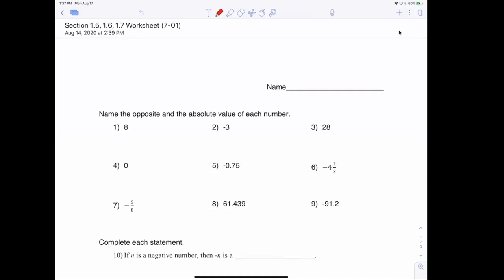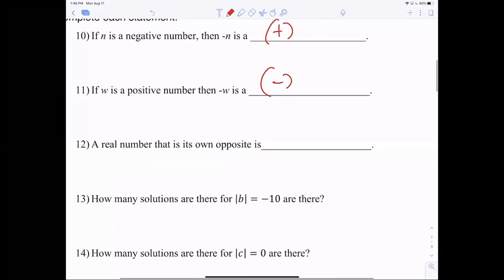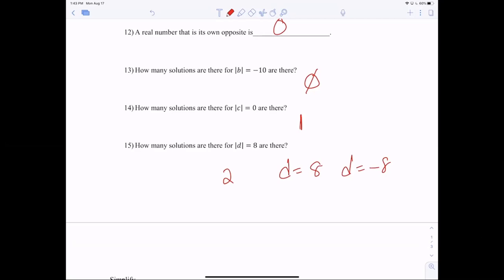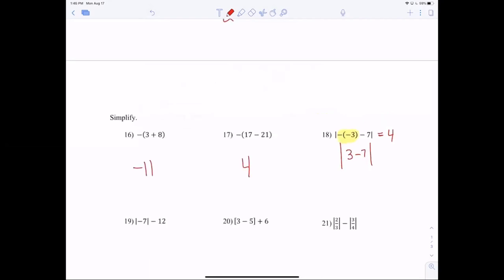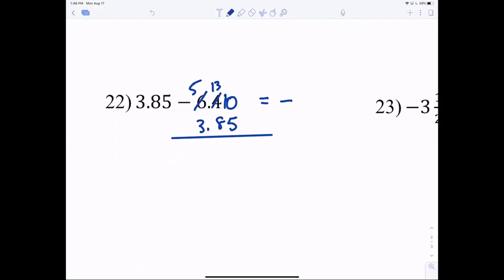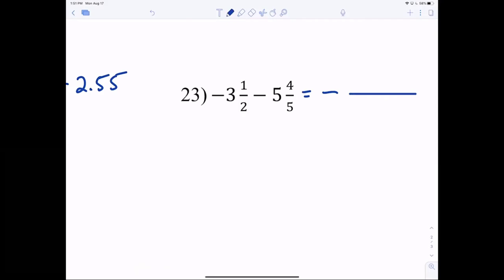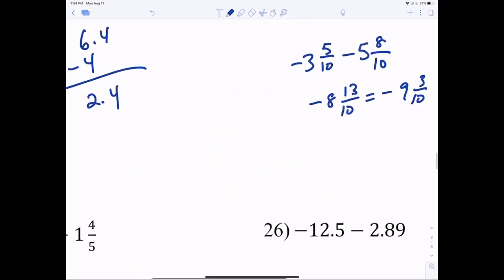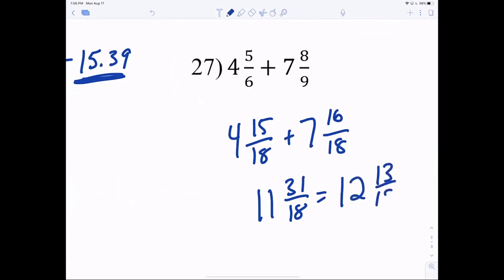7-01 Algebra 1 Section 1.5,1.6,1.7 Worksheet